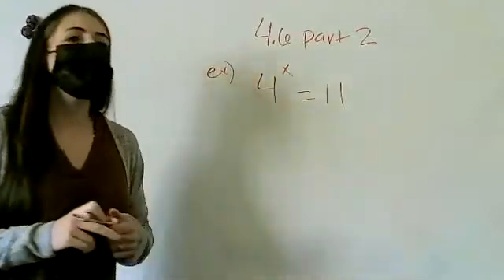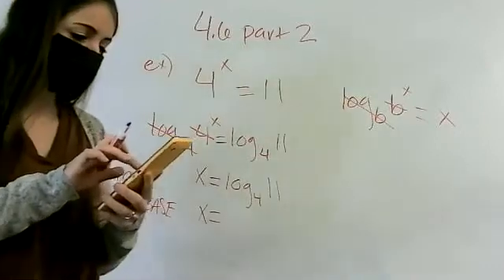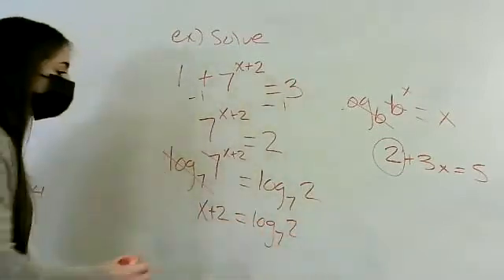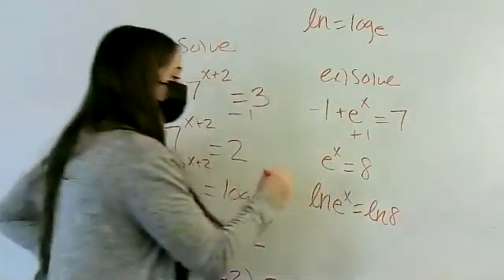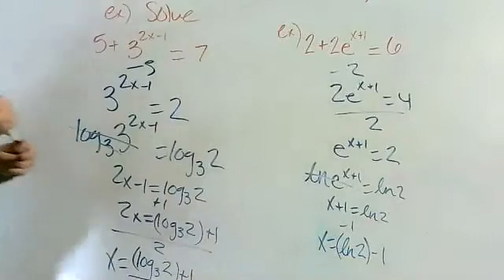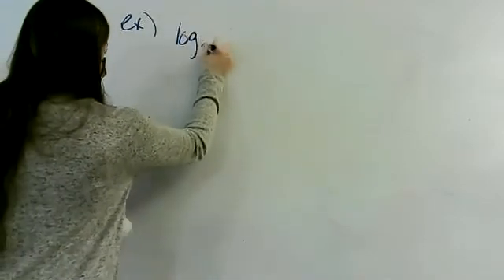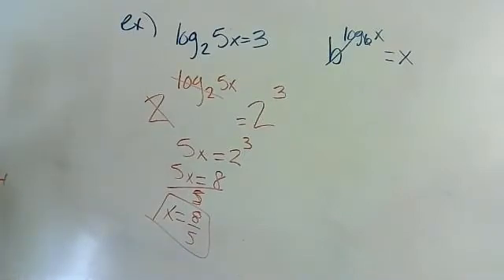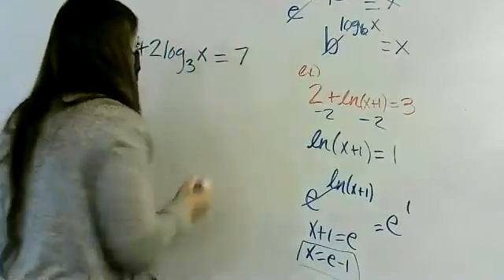alg 2 4 6 day 2